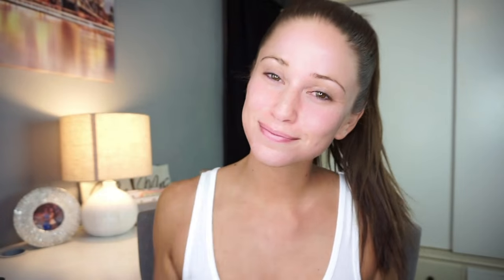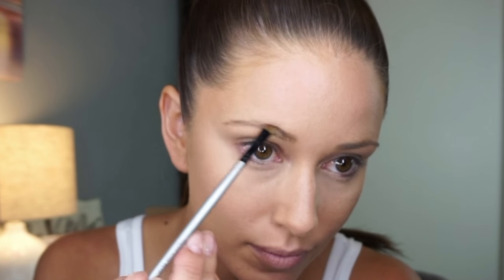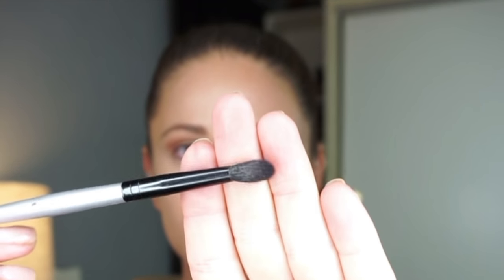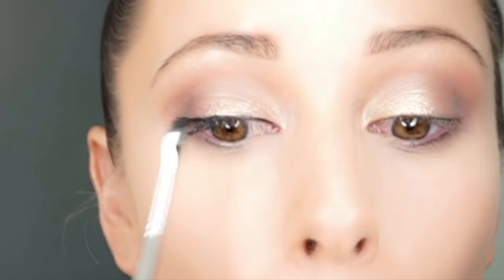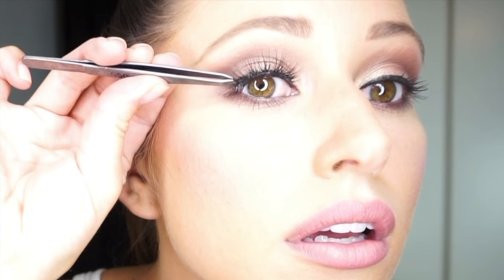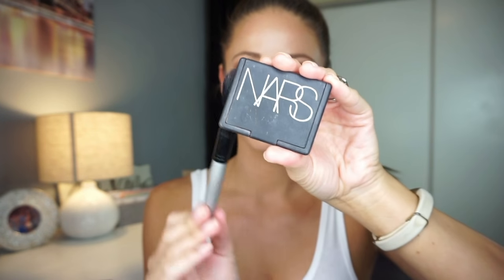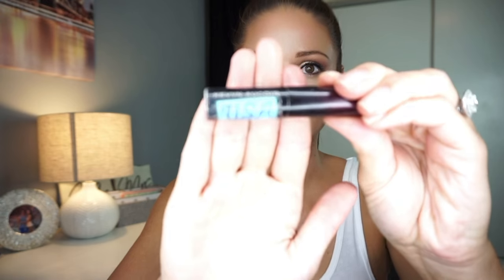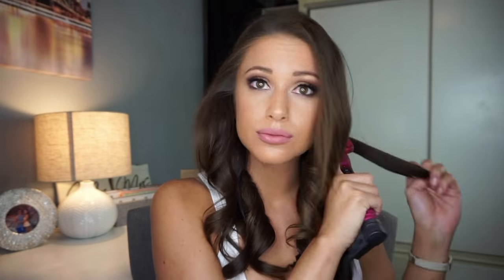MY SIGNATURE MAKEUP LOOK l MAKEUP TUTORIAL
My Signature Makeup look! I've listed all the products below! I hope you like this video. I also hope to keep getting better with each video I make.

Blog coming soon!